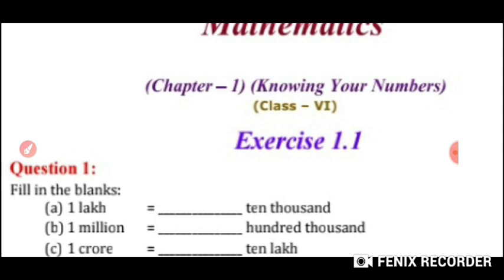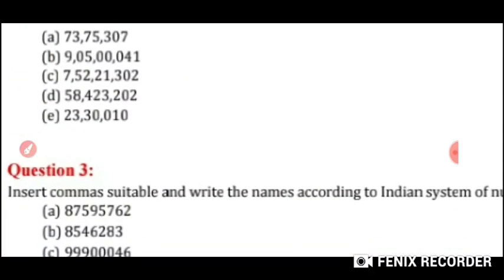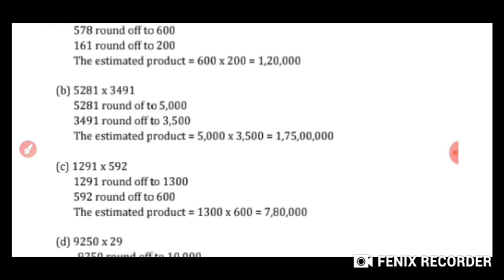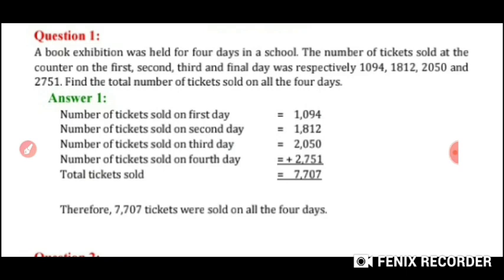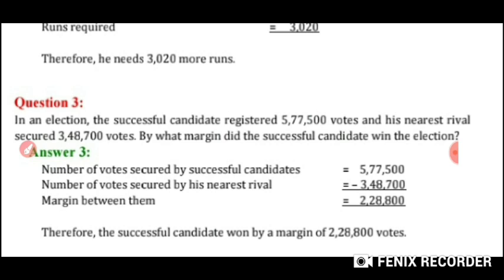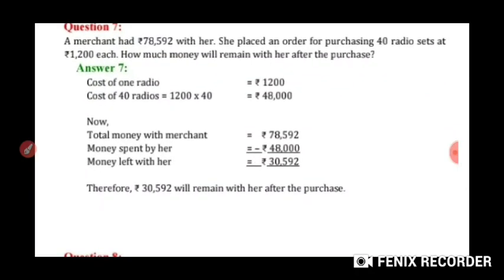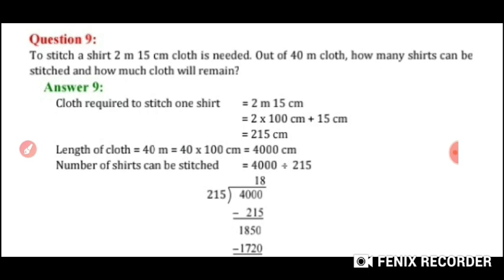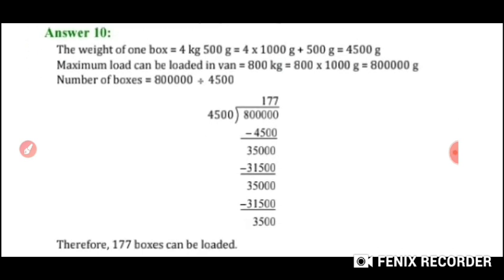Number systems class 6 math Part 3